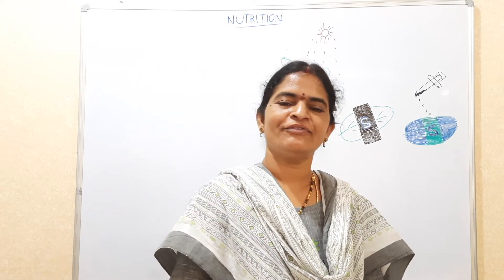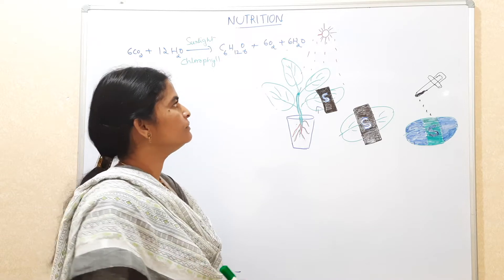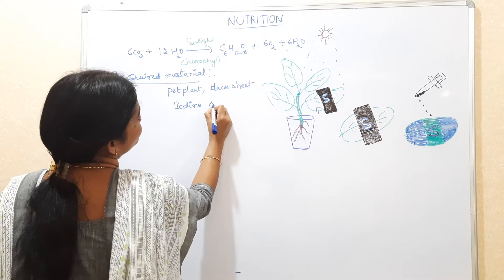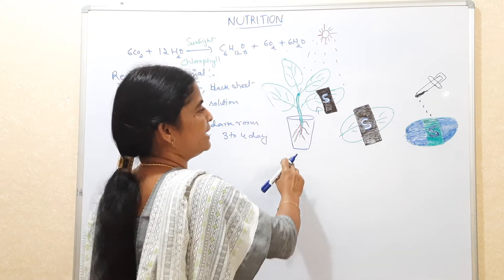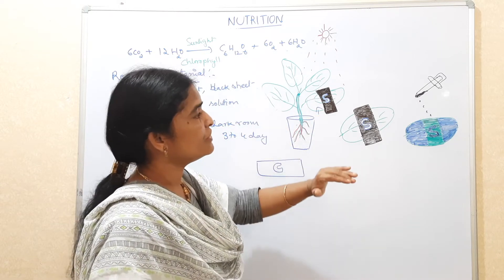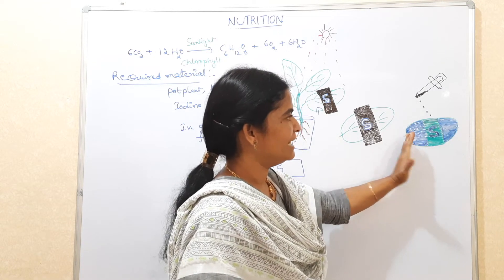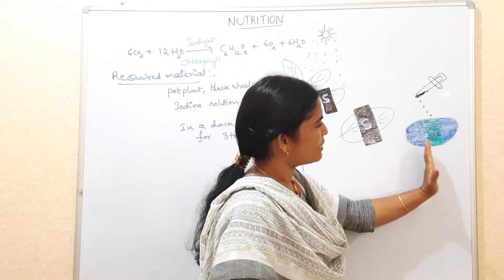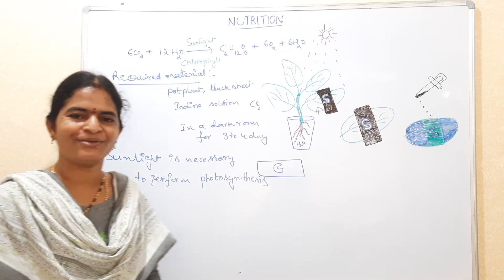6 2 Nutrition - Experiment - importance of sunlight in Photo synthesis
5 2 Experiment - importance of sunlight in Photo synthesis  /Biology /CBSE/SSC/Botany